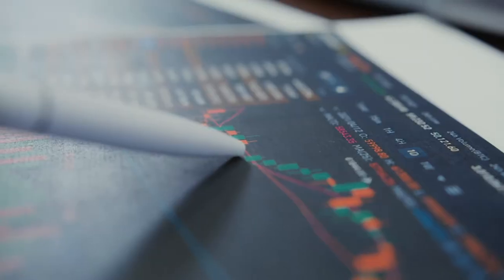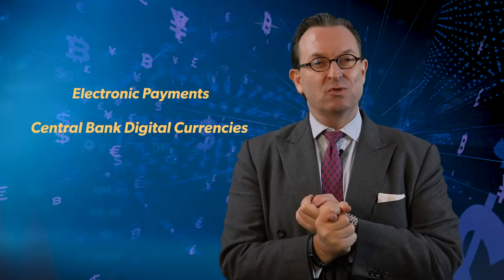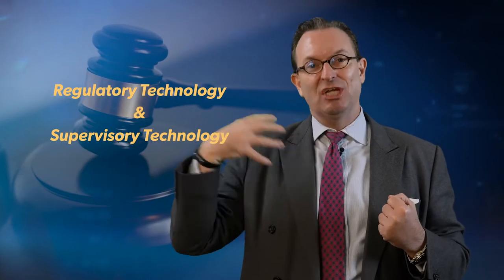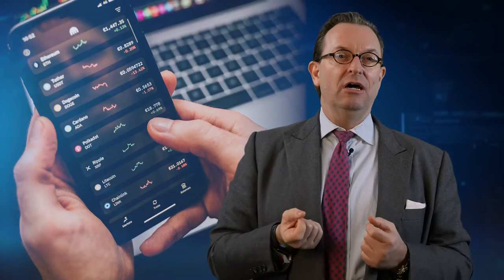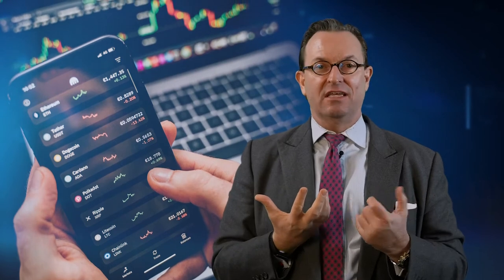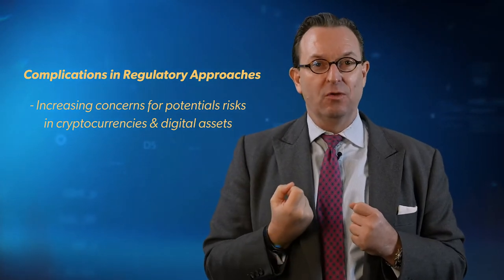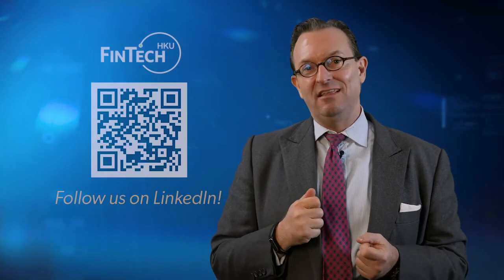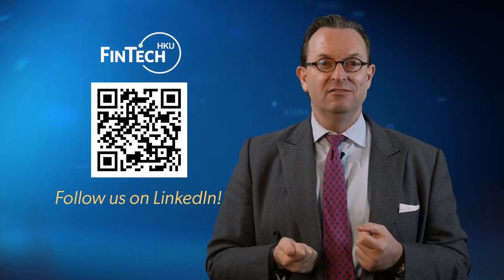Digital Finance in 2021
In this final episode for Looking Back Looking Forward’s series 2, Professor Arner Douglas highlights the significant impacts and developments in finance and technology across 2021.

Has the concentration of BigTech, from China’s Ant and the US’s Google and Facebook,  created competition in Data access and information between these companies?

Where will policymakers stand in the growth of central bank digital currencies?

Can COP26’s initiatives pull their weight in sustainability development?

What will be the regulatory response towards cryptocurrencies and digital assets in its fight to enter into the regulator financial system?

These questions and more are discussed to prepare for 2022’s financial headway.